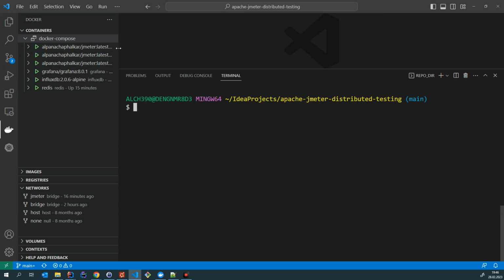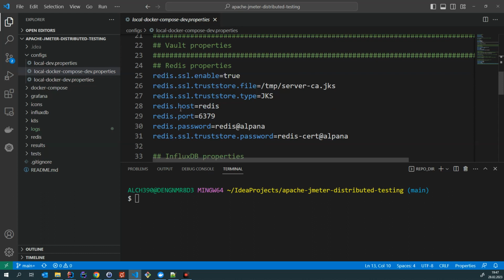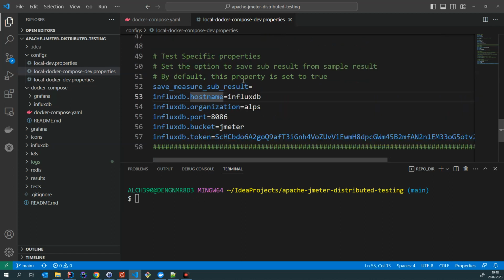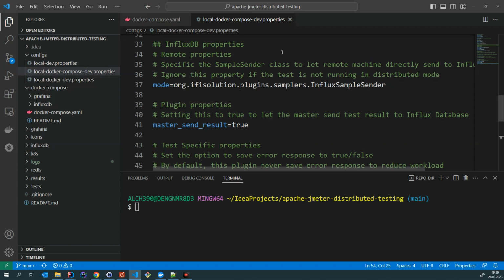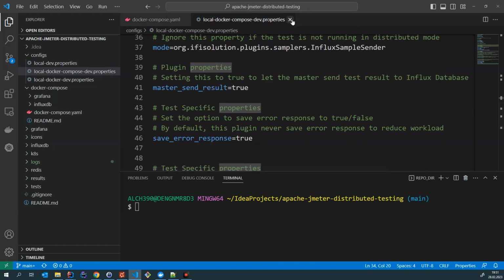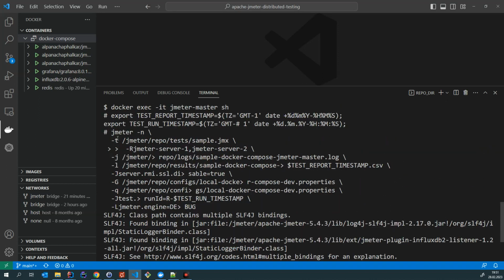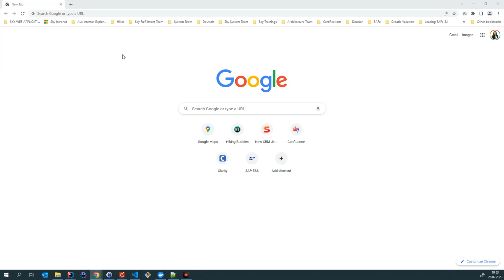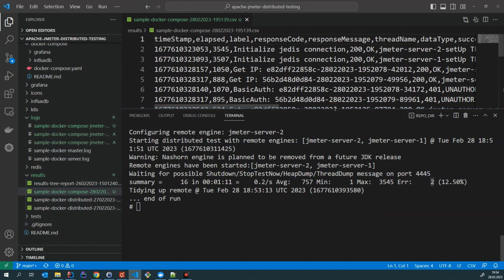6. Run JMeter tests